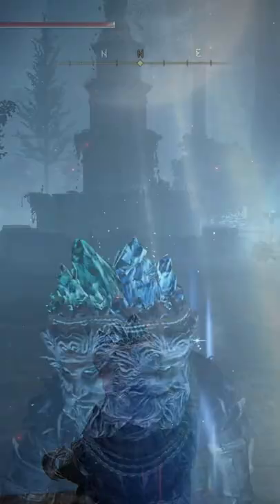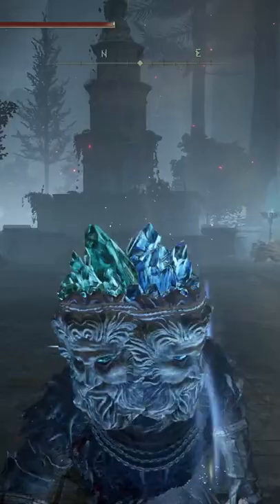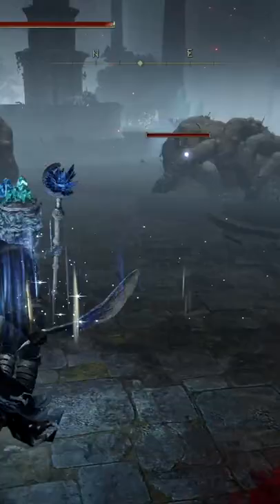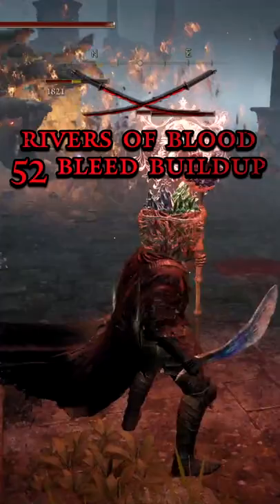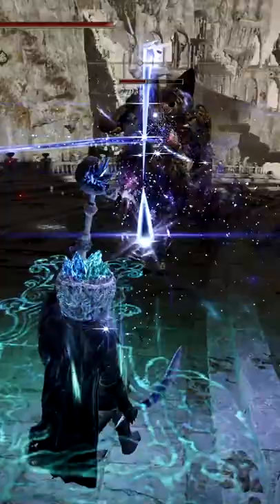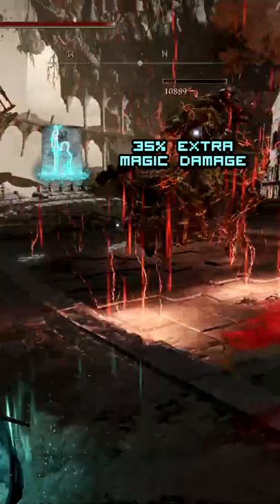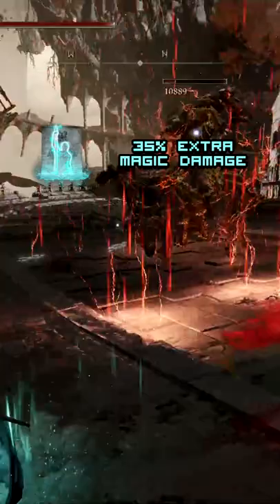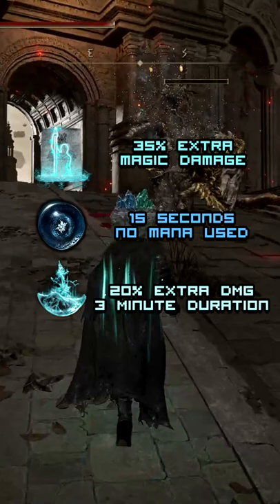3 Useful Tips For Progressing In Elden Ring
In This Short I Cover Some Staple Things You Need To Know When Progressing In Elden Ring!